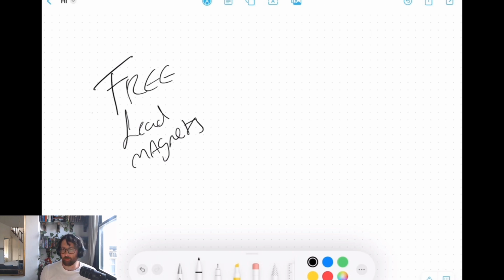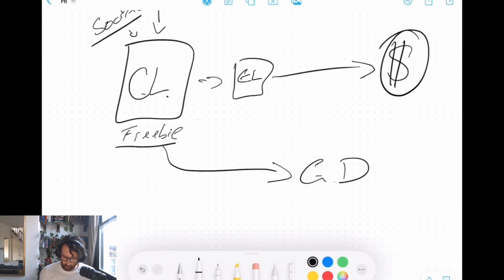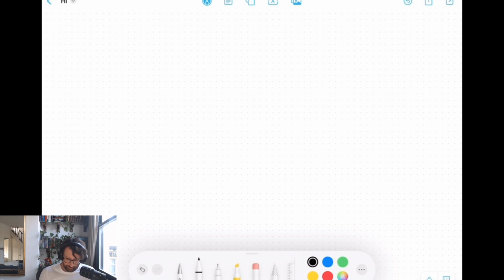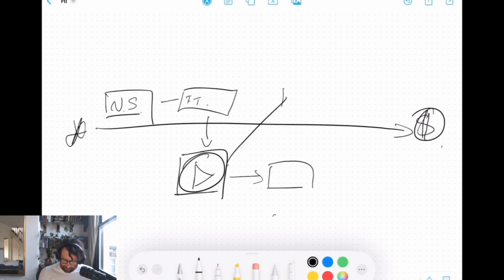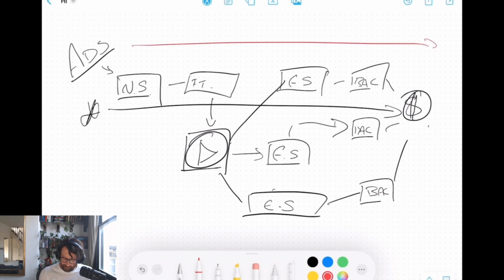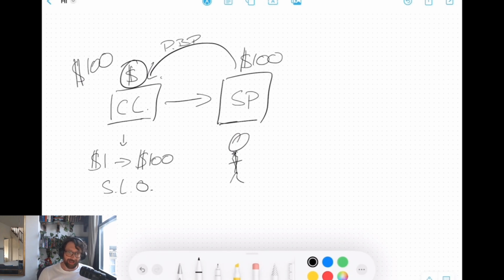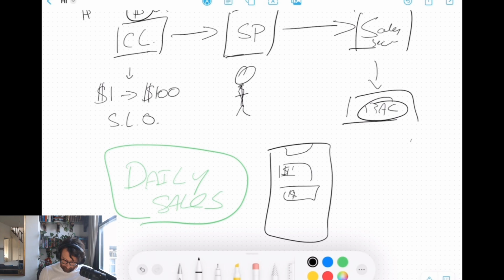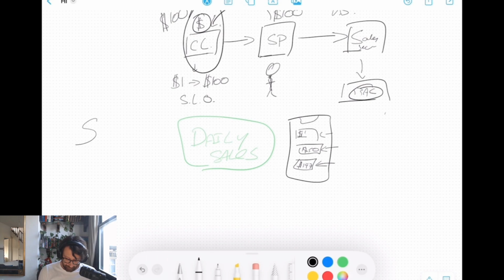Stop using free lead magnets!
Join the GM+ Community for ongoing support to help you scale